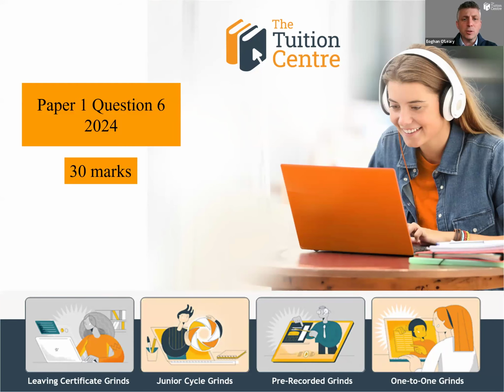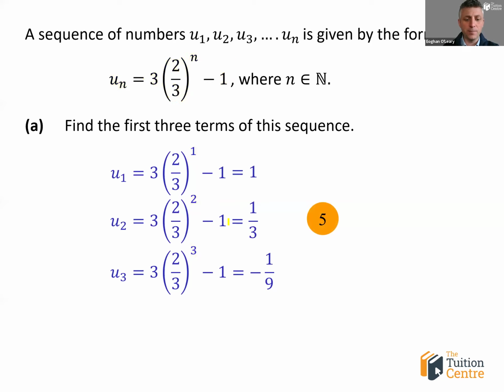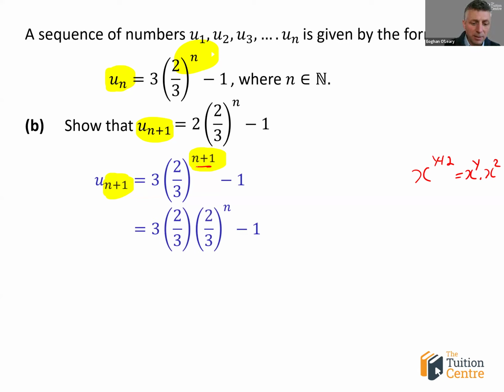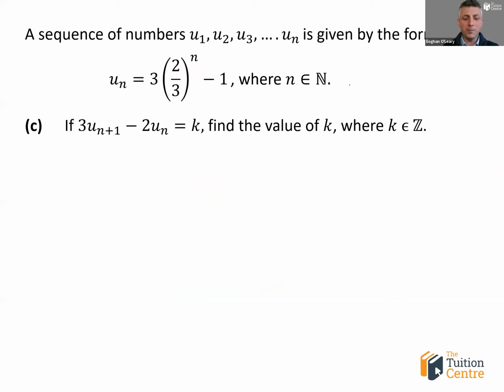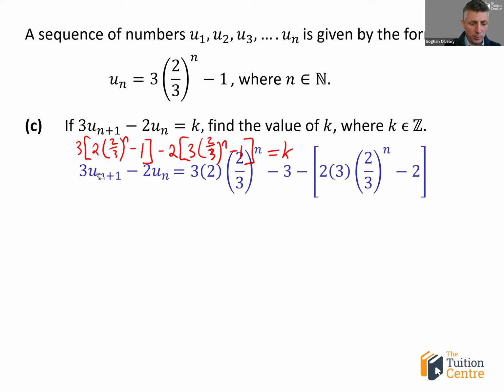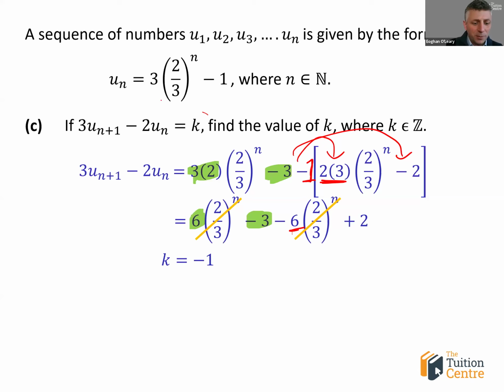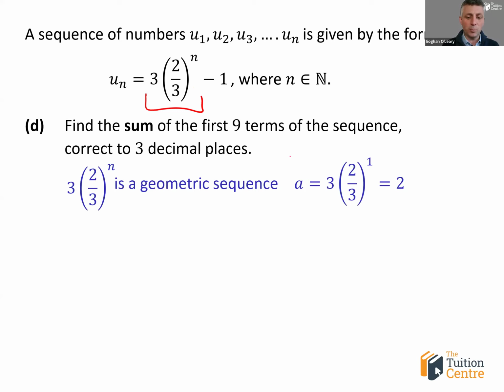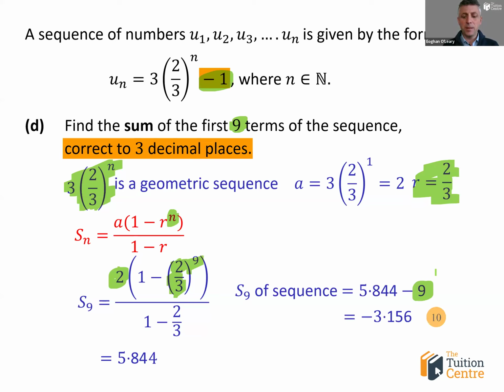2024 P1 Q6 TTC HL LC Maths Pre